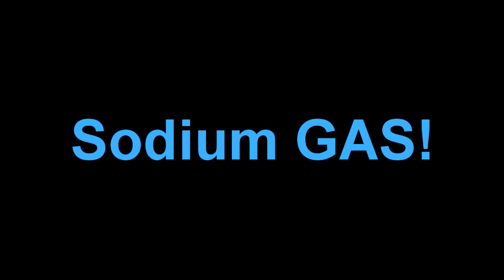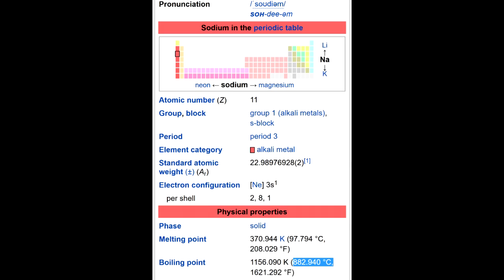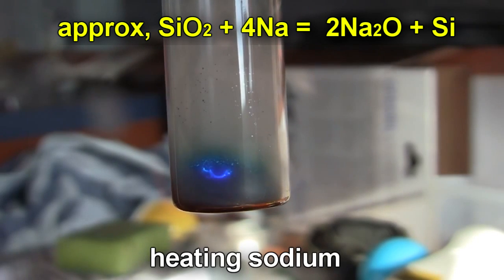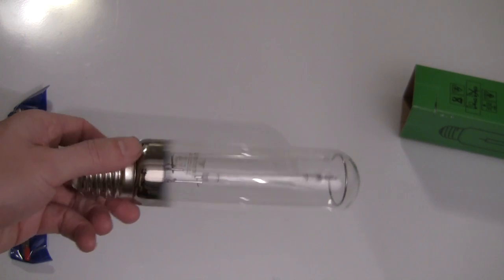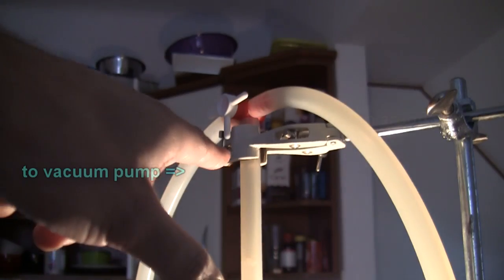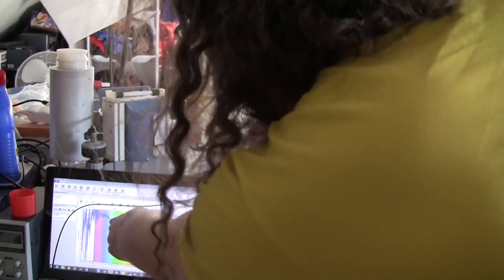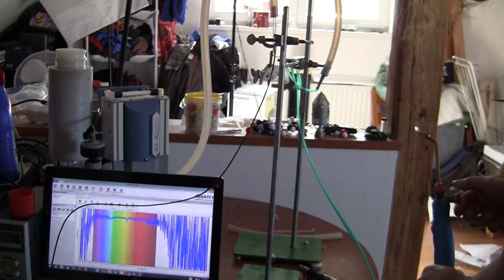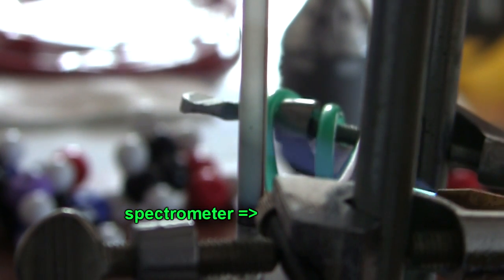Sodium gas... OMG ITS PURPLE!!!!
Sodium gas... ITS PURPLE!!!
well at least when its hot it is!

Ill probably make a more involved video on this sometime, but for the moment... this is just what science can look like. SURPRISING!!!